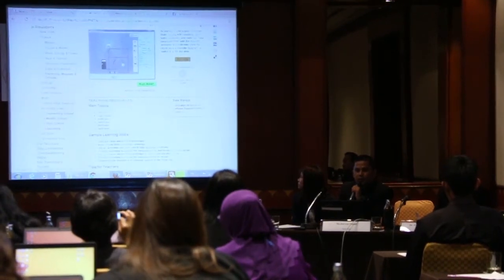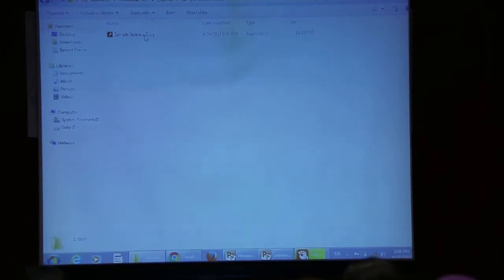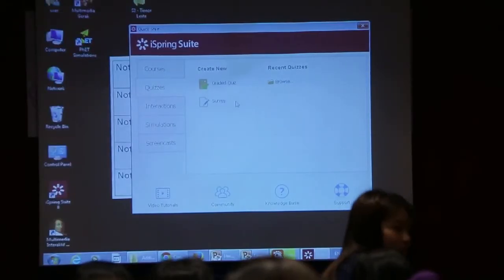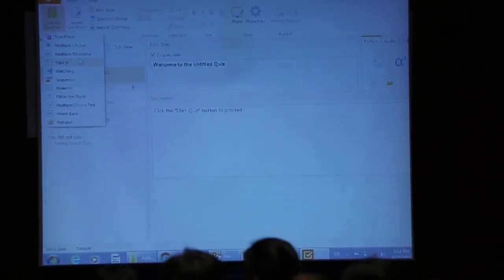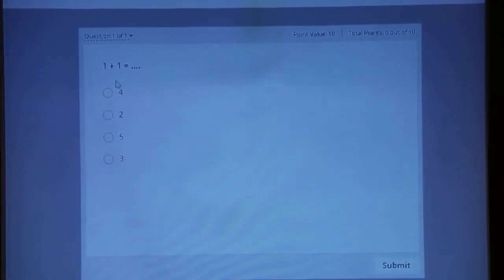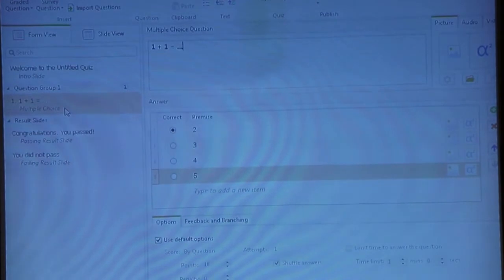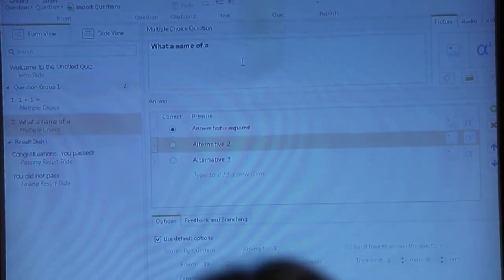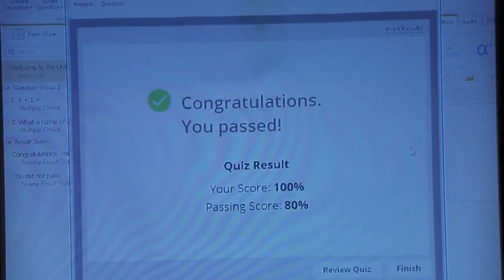Show and Share Session 10: Mr. Herwin Hamid, Indonesia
1st Princess Maha Chakri Award Forum
25-28 April 2017, Bangkok, Thailand

Panel Session

[P1] STEM education with Mr. Zainuddin Zakaria, Malaysia; Mr. Herwin Hamid, Indonesia and Mr. Chalermporn Pongteerawan, Thailand

[P2] Special Education with Ms. Ratanawati binti Haji Mohammad, Brunei Darussalam and Ms. Wang-Lim Ai Lian, Singapore

[P3] Rural Area Education with Mr. Julio Maidera, Timor Leste and Mr. William Moraca, Philippines

[P4] Basic Education with Ms. Yee Mon Soe, Myanmar and Ms. Tauch Bundaul, Cambodia

[P5] School Administration with Mrs. Khamsoy and Mrs. Tran Thi Thuy Dung

Show and Share Session

[S1] Ms. Yee Mon Soe, Myanmar

[S2] Ms. Tauch Bundaul, Cambodia

[S3] Mr. Julio Ximenes Maidera, Timor-Leste

[S4] Mr. William Moraca, Philippines

[S5] Mdm. Ratnawati binti Haji Mohammad, Brunei Darussalam

[S6] Ms. Khamsoy Vongsamphanh, Lao PDR

[S7] Mrs. Tran Thi Thuy Dung, Vietnam

[S8] Mrs. Wang-Lim Ai Lian, Singapore

[S9] Mr. Zainuddin bin Zakaria from Kuala Lumpur, Malaysia

[S10] Mr. Herwin Hamid, Indonesia

[S11] Mr. Chalermporn Pongteerawan, Thailand

Special Show and Share Session
[SS1] Professor Gaudelli, Teachers' College, Columbia University, USA

National Education Issues

[N1] Holistic Approach to Education and School Readiness (Singapore) Mr. Leslie Toh Pee Li. Senior Education Support Officer, Education Support Branch Curriculum Planning and Development Division

[N2] SPN21 and Entrepreneurship in Education (Brunei Darussalam)

[N3] Smart Indonesian (Indonesia)

[N4] Dr. Ahmad Rafee Che Kassim, Deputy Director of Educational Planning and Research Division, Ministry of Education 2025 Malaysia Educational Blueprint and Targeted Skills (Malaysia)

[N5] Human Resource Develpment Plan in Education in Vietnam Ms. Nguyen Thi Hao, Chief of Higher Education and Vocational Education, the Vietnam Institute of Eduational Science, MOET